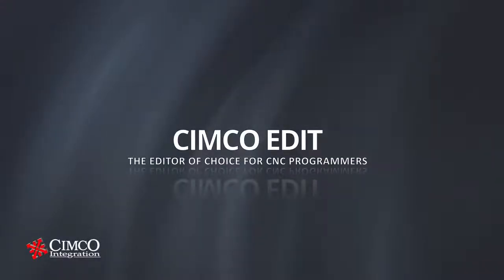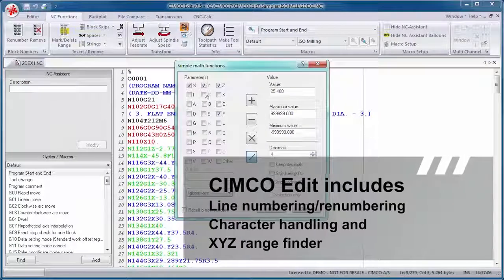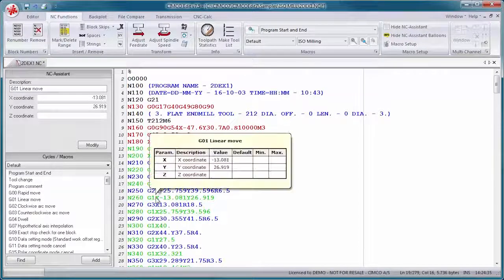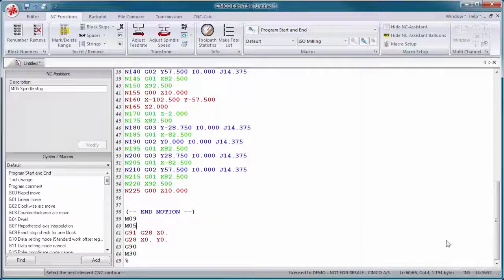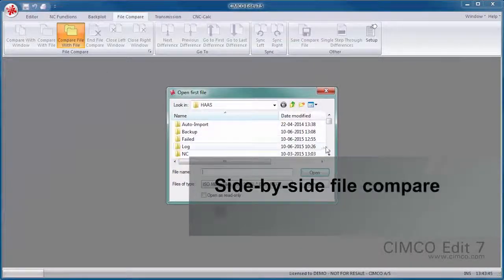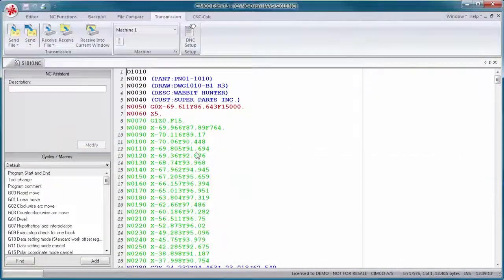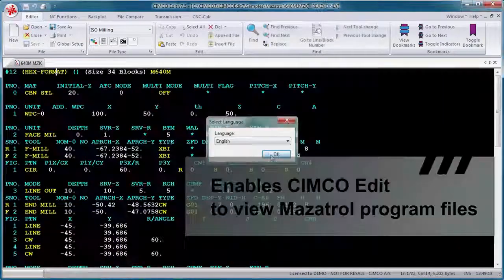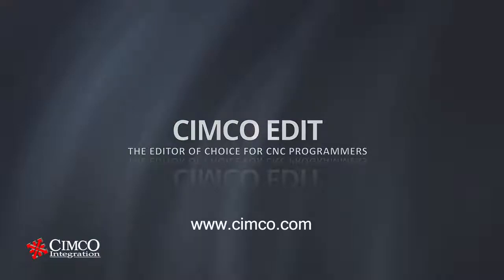CIMCO - Ana özelliklere ve Eklentilere Genel Bakış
Manuel yazdığınız takım yollarını bilgisayar ortamında simüle edin. Hatayı ortadan kaldırın veya herhangi bir yazılımda oluşturulmuş NC kodunu simüle edip olası hataları tespit edin. Takım ve tutucusunun çarpma testini yapın.